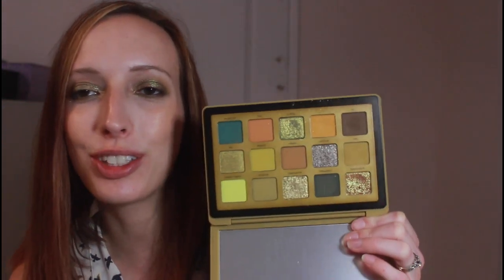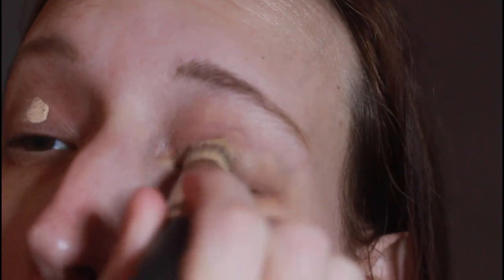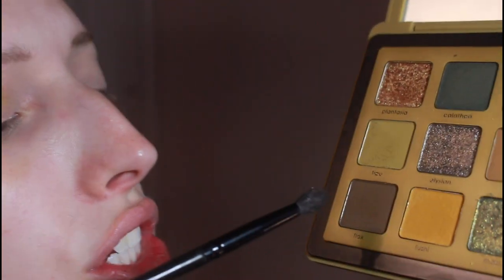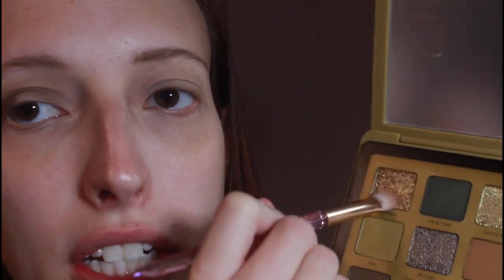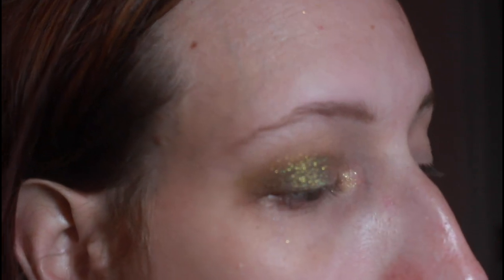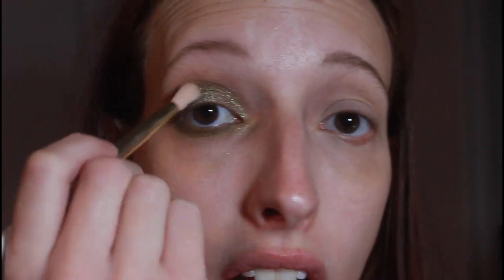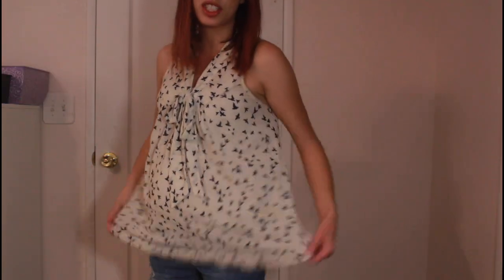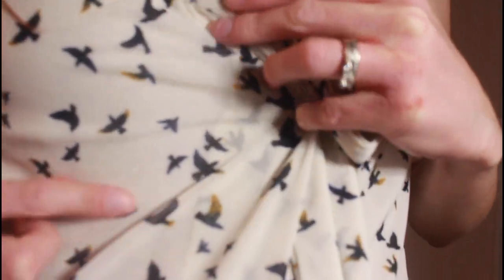Summer Eye Look ft. Natasha Denona Yucca Palette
I am absolutely loving this eye look for summer. And this eyeshadow palette.

Products Mentioned:
Gerard Cosmetics Eyeshadow Base